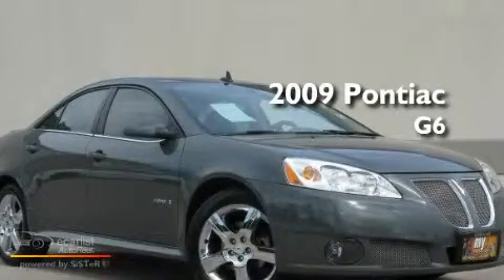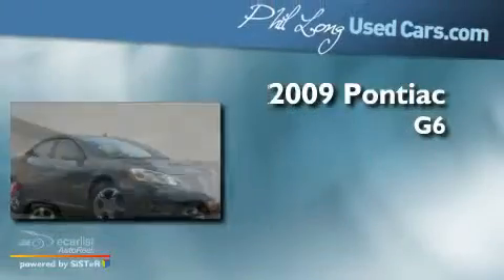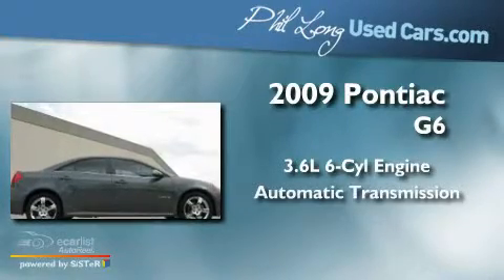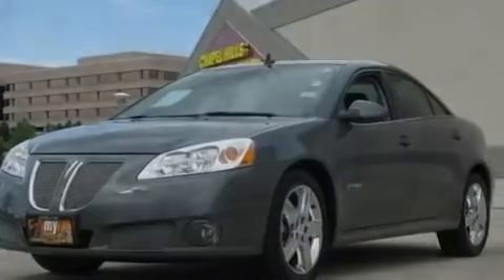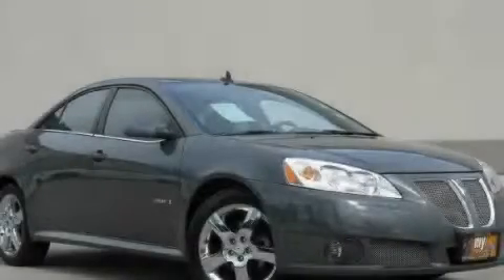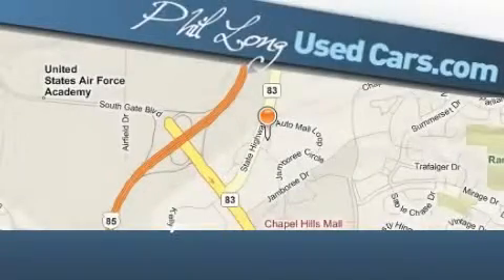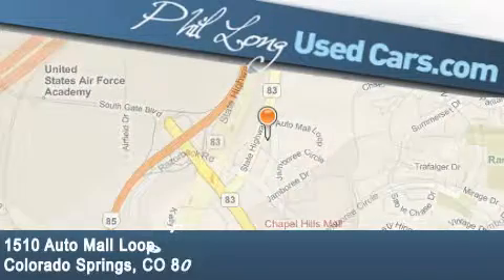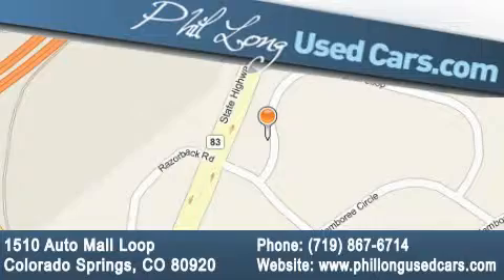2009 Pontiac G6 Denver CO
Year: 2009
 Make: Pontiac
 Model: G6
 Engine: 3.6L Variable Valve Timing DOHC V6 SFI
 Trans.: Automatic
 Exterior: Gray
 Miles: 29,895
 Interior: Black

 2009 Pontiac G6 Colorado Springs CO